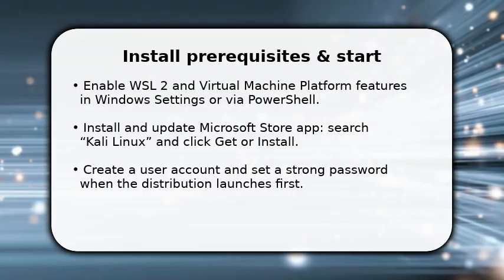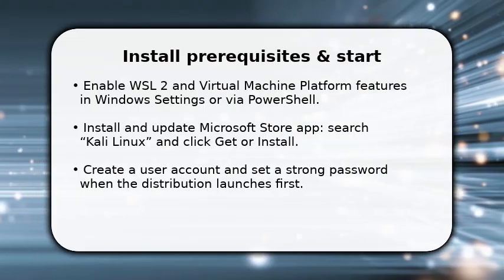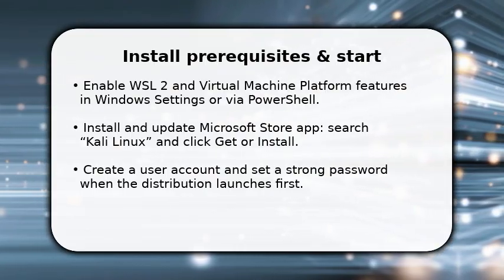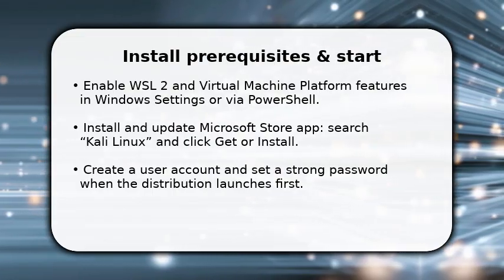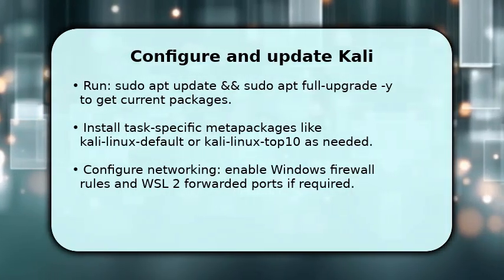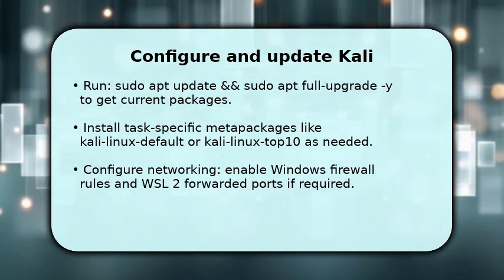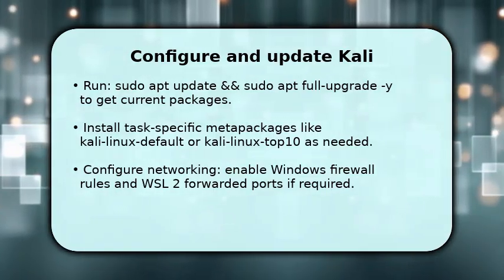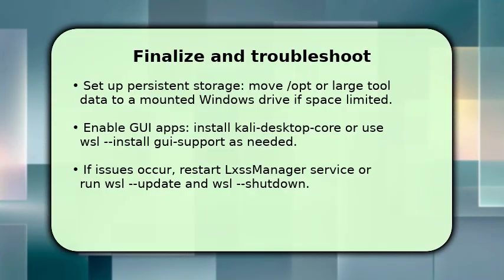How to Use Kali Linux from Microsoft Store - Easy Guide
How to Use Kali Linux from Microsoft Store - Easy Guide | 🔒 Surfshark VPN Deal — Stay private and secure. $1.99/mo + 3 Months Free ▸

Discover the ins and outs of using Kali Linux straight from Microsoft Store with our easy-to-follow guide. Ideal for both beginners and tech enthusiasts looking to explore cybersecurity tools, this video will walk you through installation steps, basic navigation, and how to get started on your journey into ethical hacking.

Kali Linux,